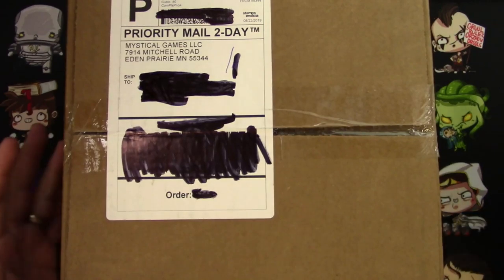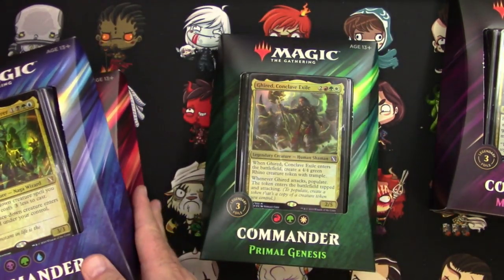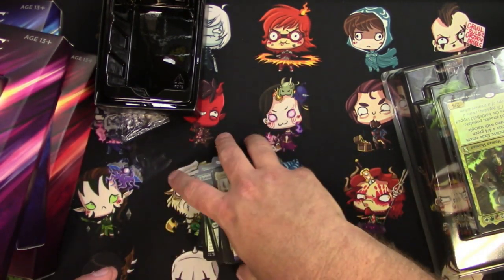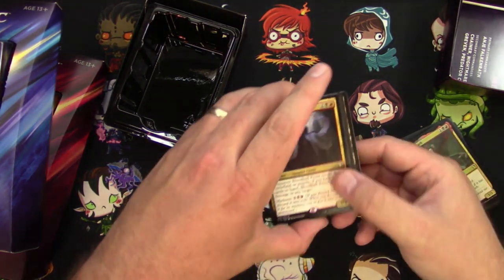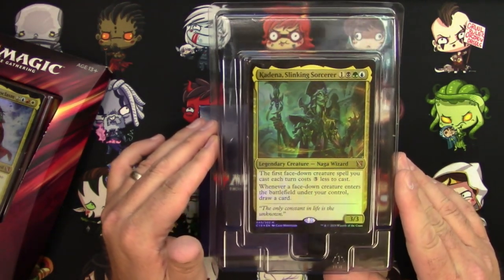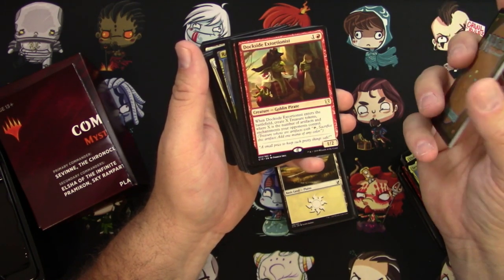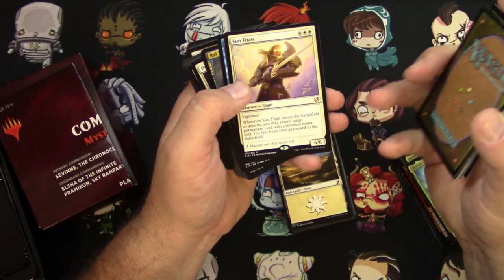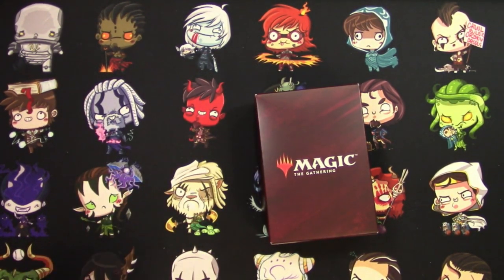MTG Commander 2019 4 Deck Unboxing, Searching for Misprints, unqualified review and discussion!